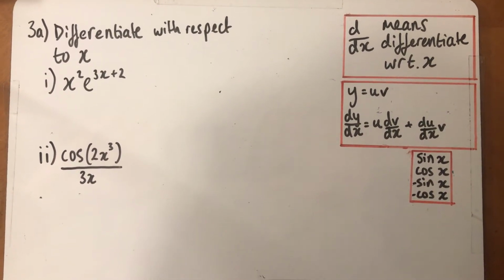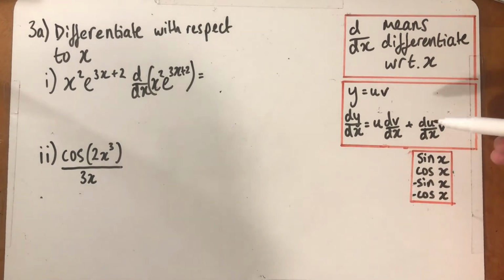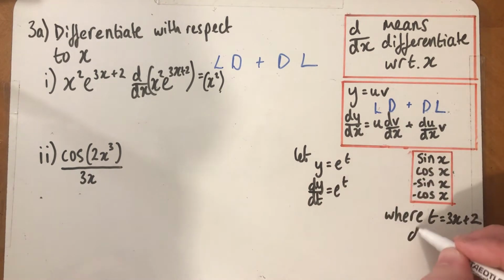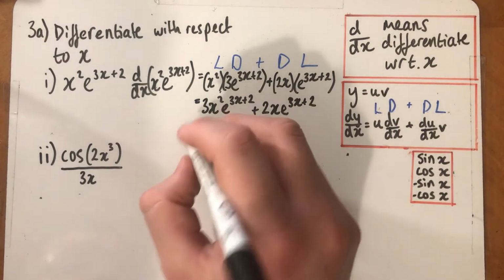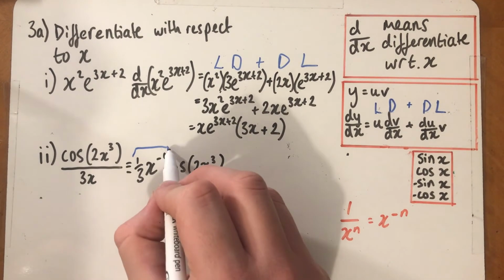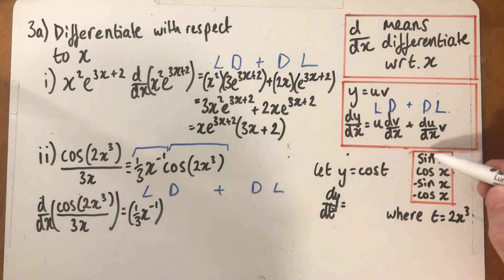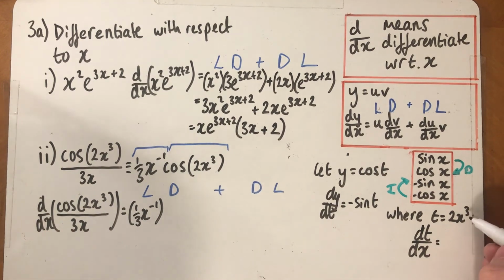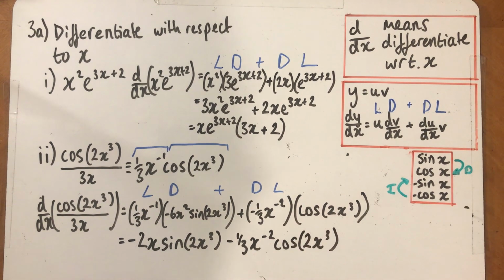Product rule for differentiation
Pure year 2 Differentiation exam question